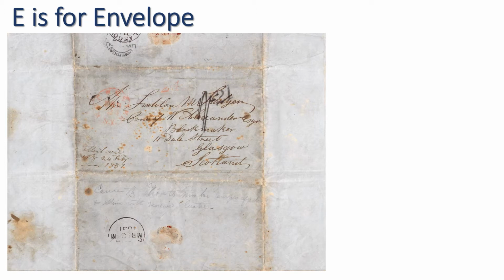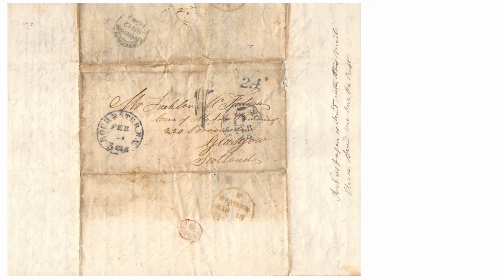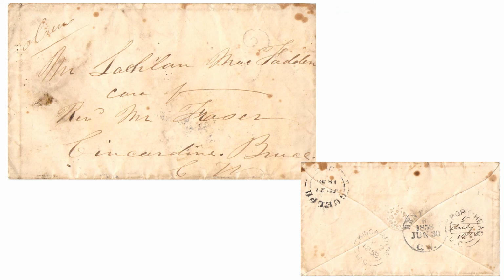E is for Envelopes and Letters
This post is part of my family history videos A to Z blog challenge for 2021 which expands on my presentation for Legacy FamilyTree Webinars by showing a variety of examples.